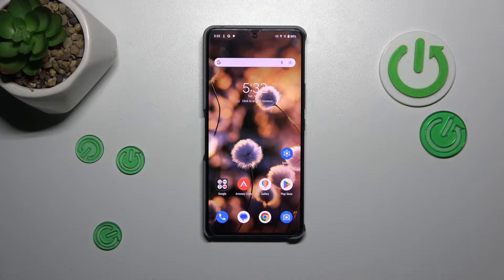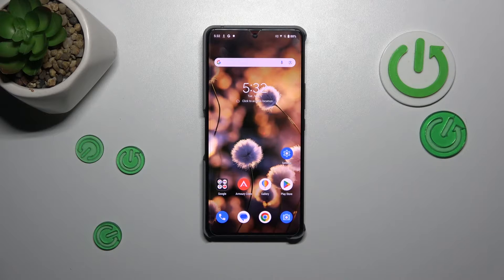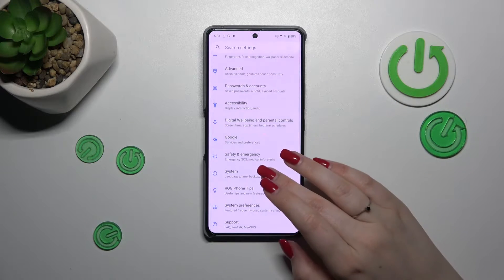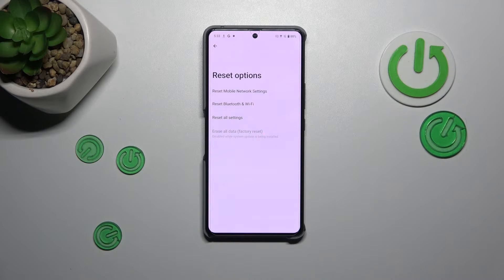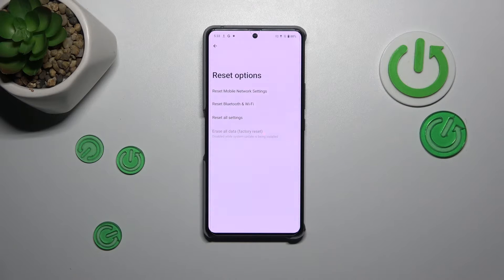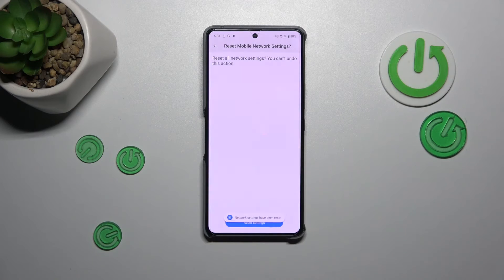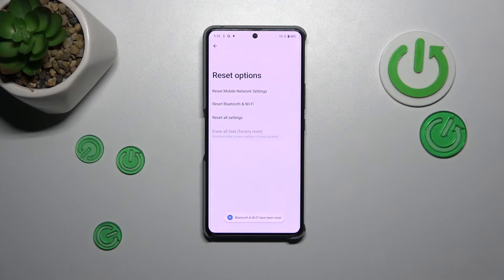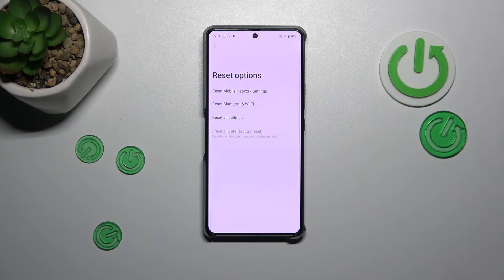How to Reset Network Settings & Properties on ASUS ROG Phone 8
Learn how to restore the default network settings and preferences on your ASUS ROG Phone 8 smartphone with this easy-to-follow tutorial. In this video, we'll guide you through the steps to reset your network settings, including Wi-Fi, mobile data, and Bluetooth configurations, to their original state. Whether you're experiencing connectivity issues or simply want to start fresh with your network settings, mastering this technique is essential. Watch now to discover how to restore default network settings and preferences on your ASUS ROG Phone 8 smartphone effortlessly.

How to restore default network settings on ASUS ROG Phone 8? How to remove all saved WiFi networks on ASUS ROG Phone 8? How to clear the list of paired Bluetooth devices on the ASUS ROG Phone 8? How to fix internet and network connectivity issues on ASUS ROG Phone 8?